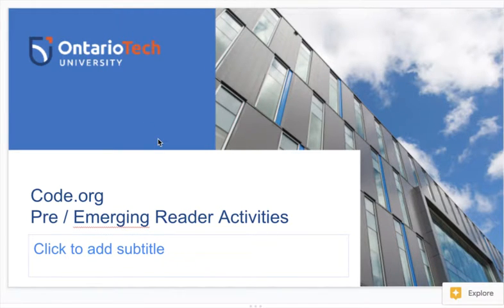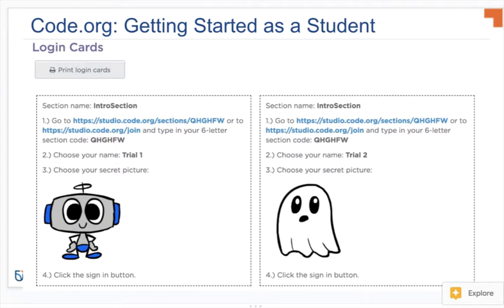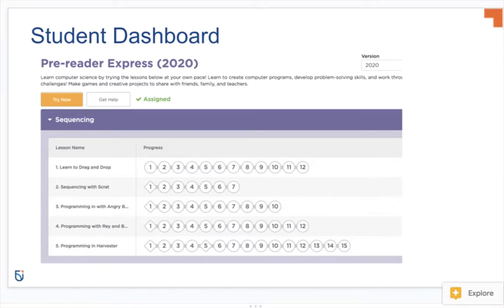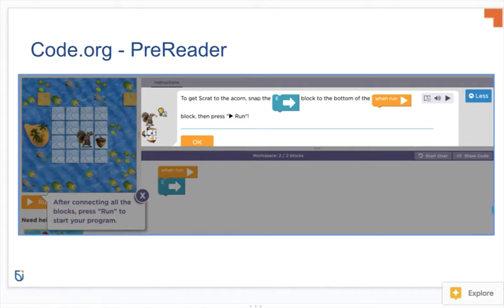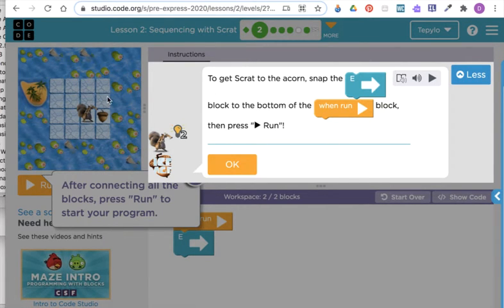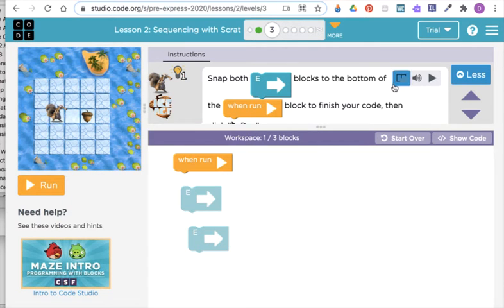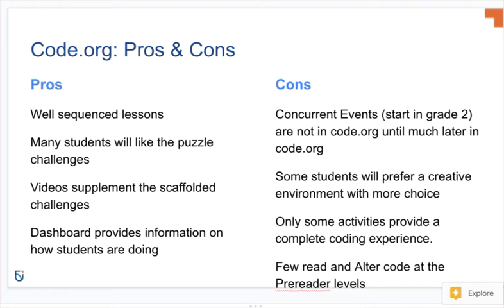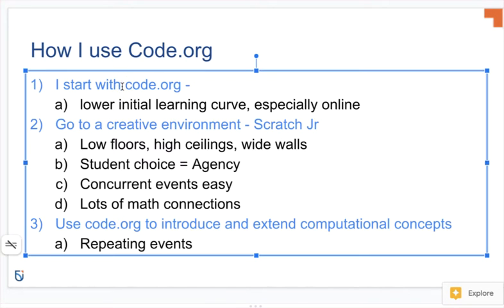Intro to Code org